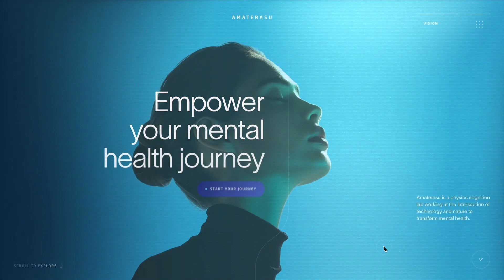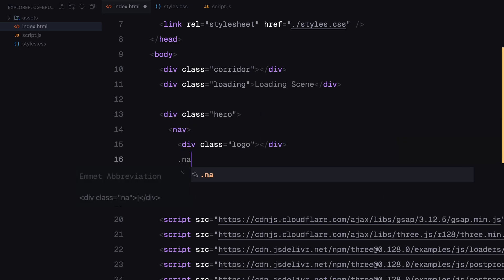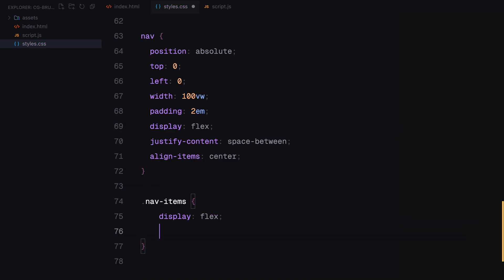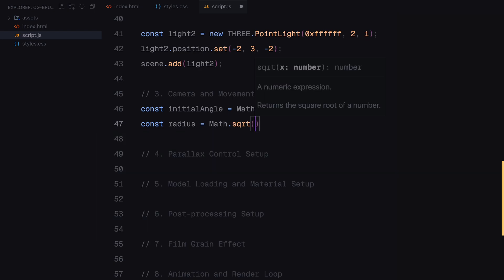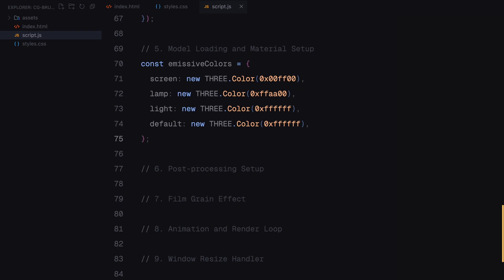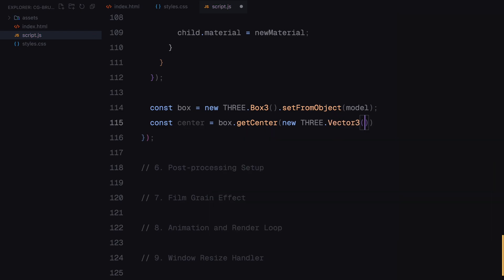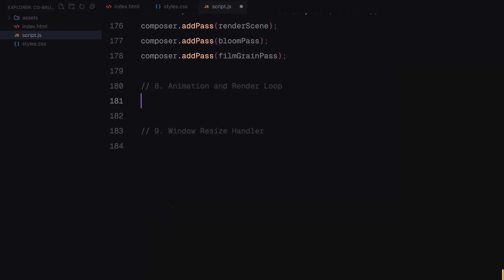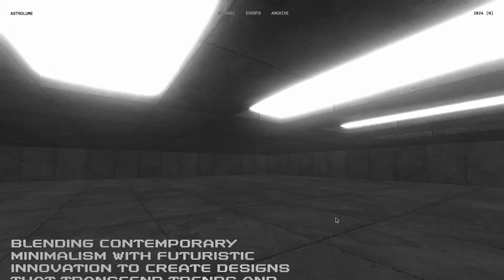This 3D Landing Page With Parallax Effect Feels Straight Outta Sci-Fi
Learn how to create a futuristic 3D landing page with glowing effects, dynamic parallax, and cinematic visuals using HTML, CSS & Three.js!